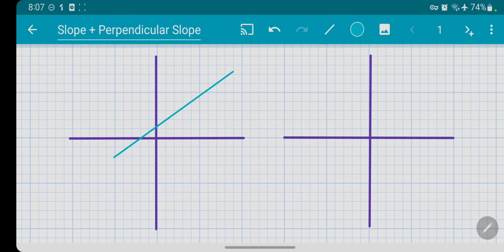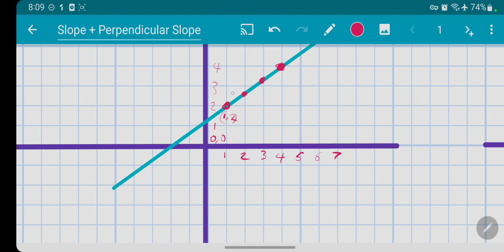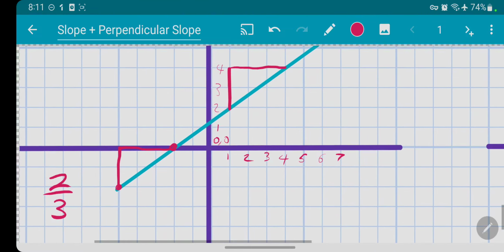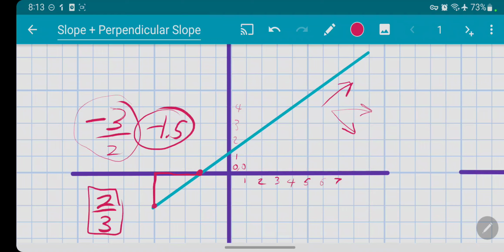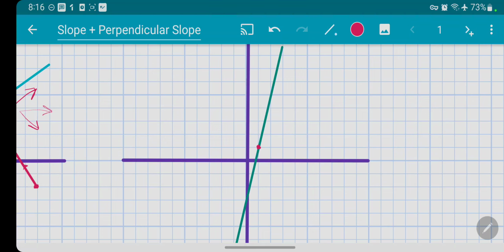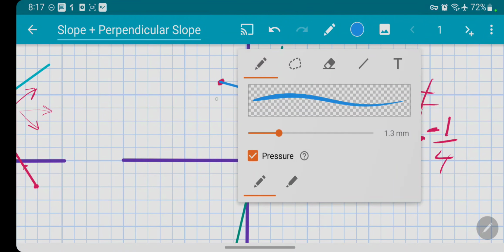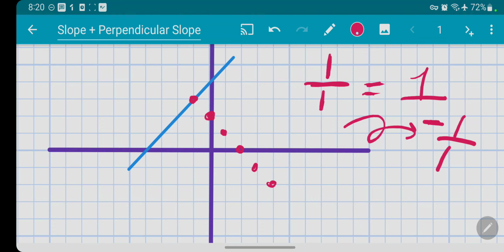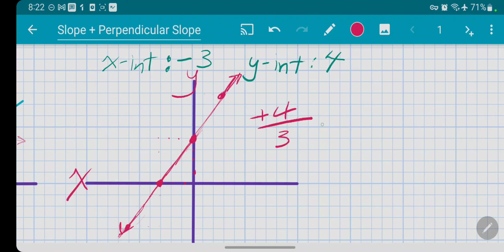slope + reciprocal slope